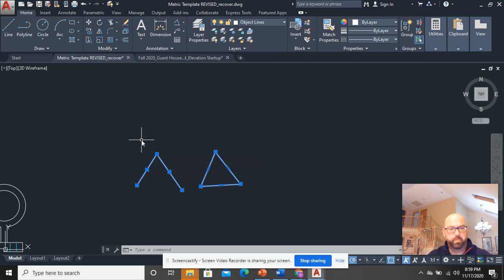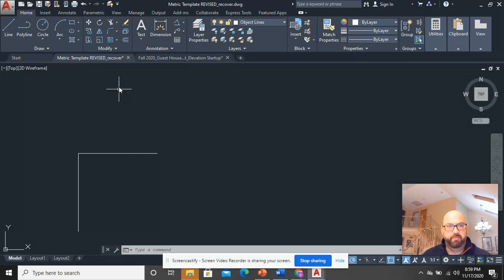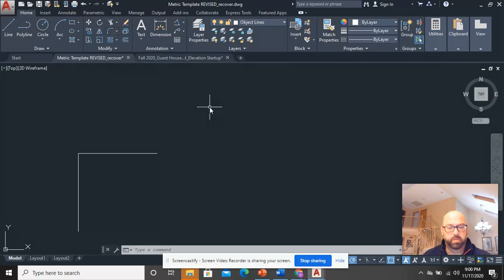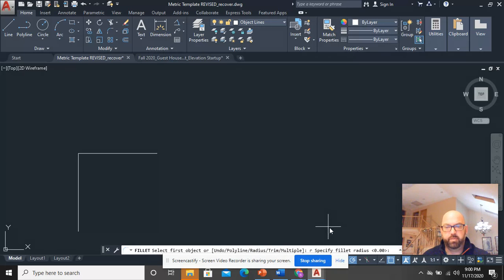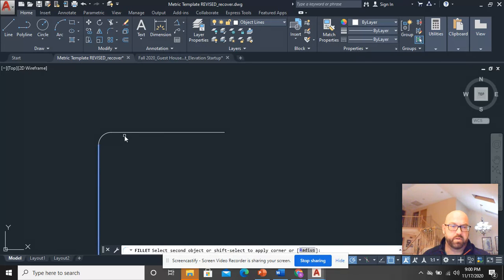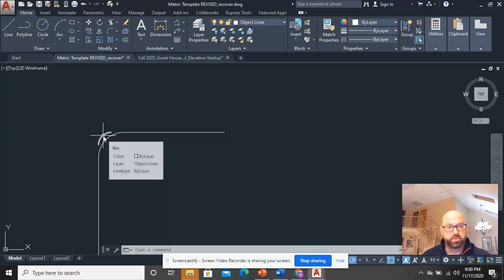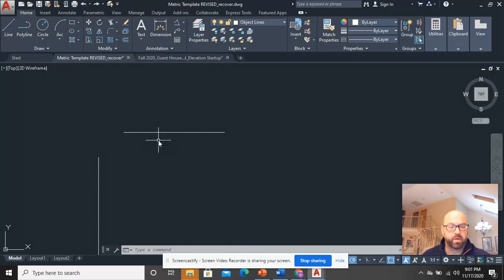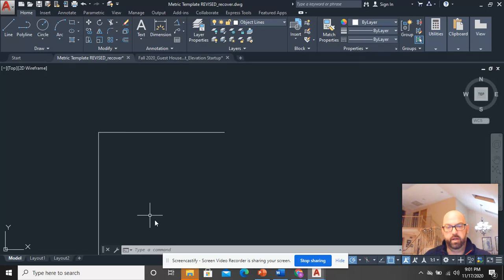FILLET Refresher + Hotkey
F_
then R_ for radius
Radius of any number over 0 gives a curved corner

Radius = 0 makes a 90 degree corner.